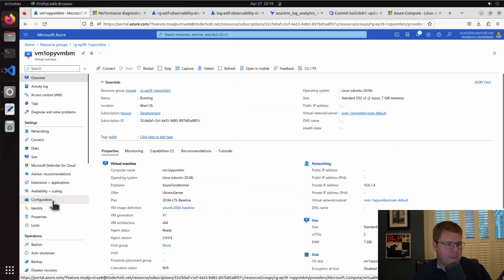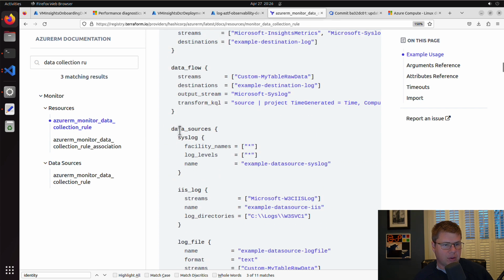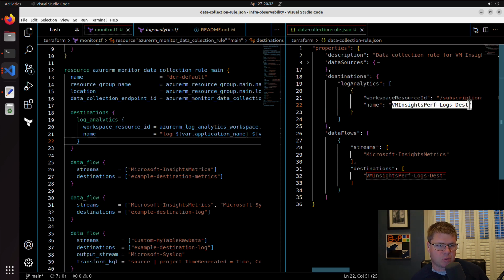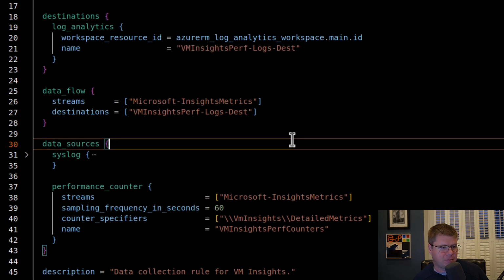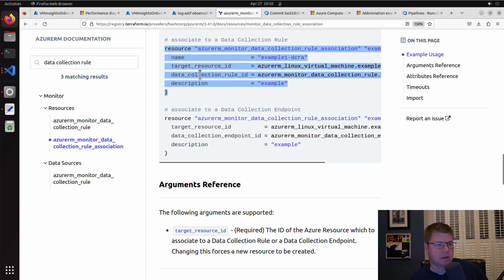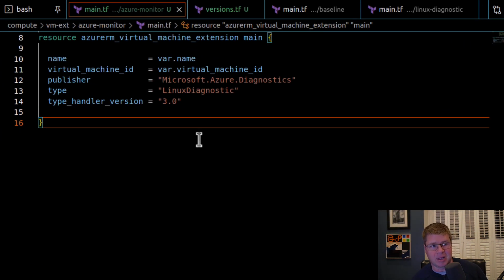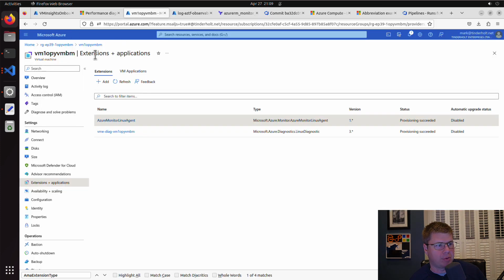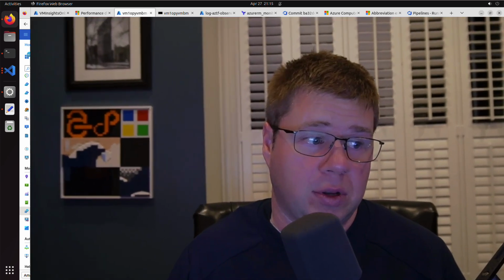Setup Azure Monitor Agent for Linux Virtual Machine using Terraform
EPISODE 39
In this episode, we'll finish off the Linux Virtual Machine Observability Series by attacking our last Newbie Wizard in the Azure Portal: Logs. We'll extract a Virtual Machine Extension's ARM Template deployment and use it as a guide to provision the Virtual Machine Extension but also the Data Collection Endpoint and Data Collection Rule required to enable VMInsights.

We also had to upgrade from v3.41.0 to v3.53.0 to get some updates to the Azure Monitor Data Collection Endpoint and Data Collection Rule resources that we needed.

Terraform Resource List:

- azurerm_monitor_data_collection_endpoint
- azurerm_monitor_data_collection_rule
- azurerm_monitor_data_collection_rule_association
- azurerm_linux_virtual_machine
- azurerm_virtual_machine_extension